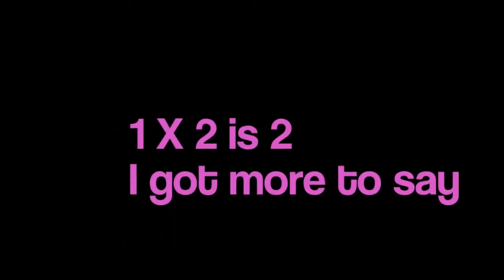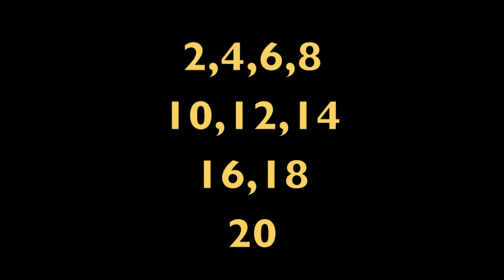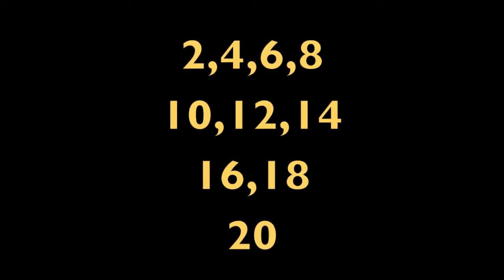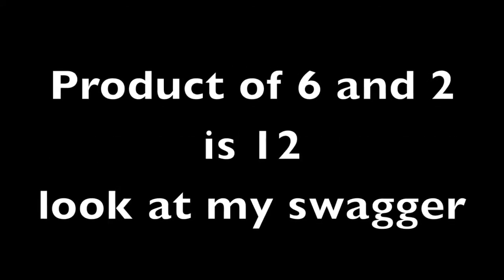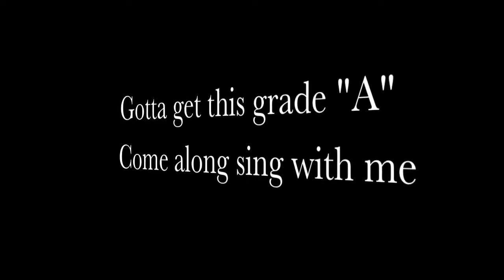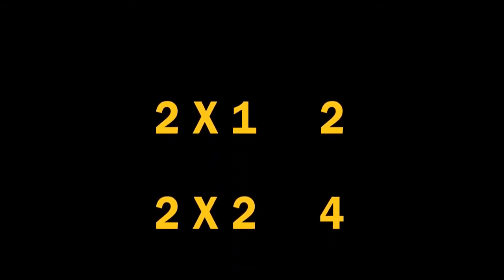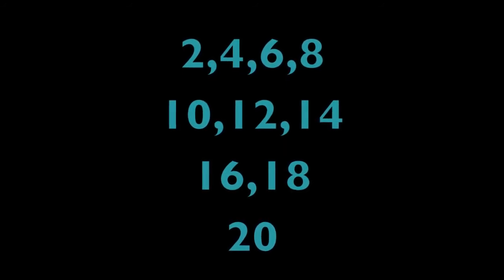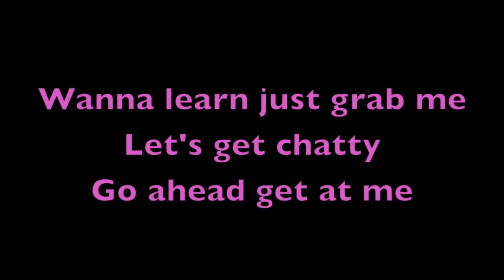2. Multiplication by 2 Song (Robin Thicke Style)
Mr. Muñoz song of Blurred Lines with multiplication 2's